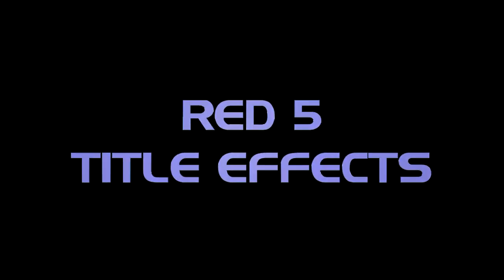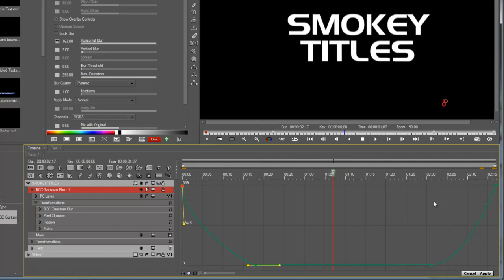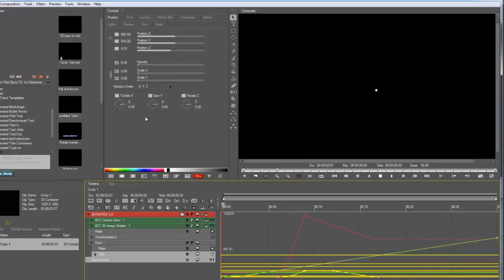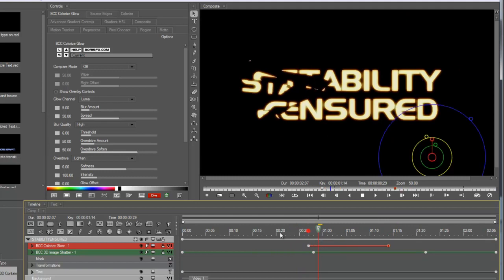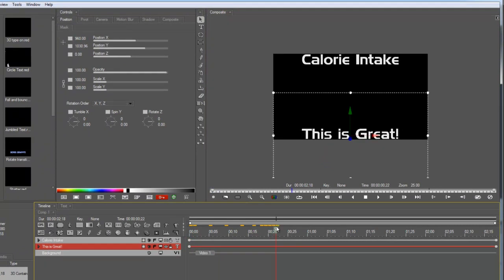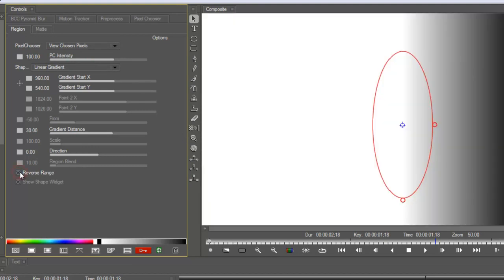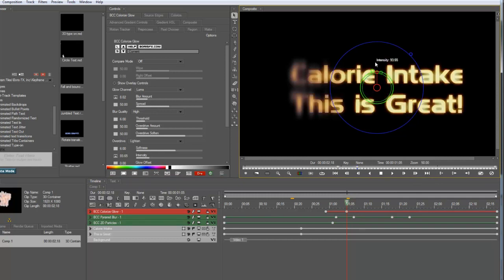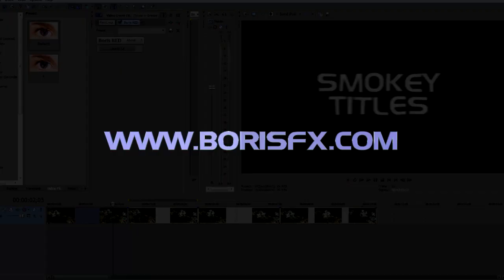Title Effect Animations with Boris RED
Learn how to create some really cool titling effects with Boris RED 5 and Sony Vegas Pro 10 with Paul Ezzy in this installment of his Boris RED video tutorial set created exclusively for Creative COW.